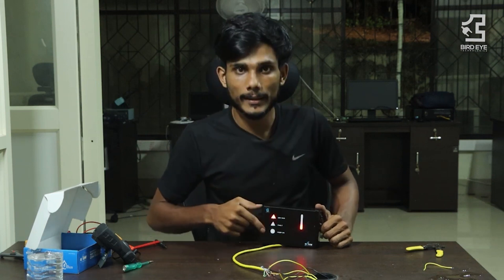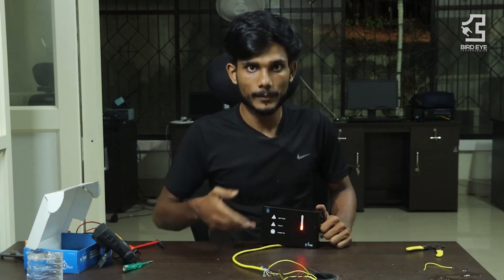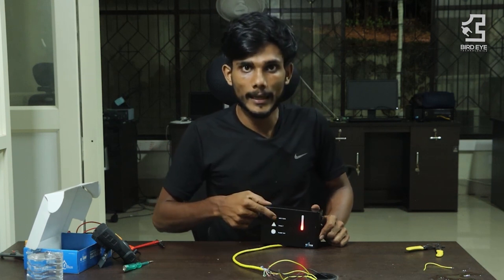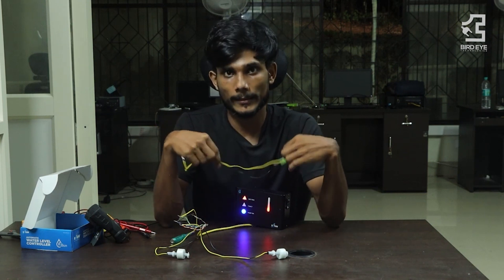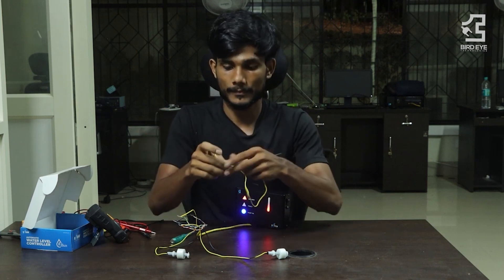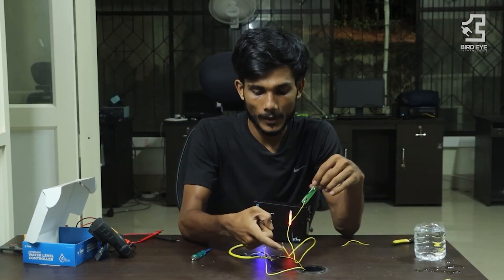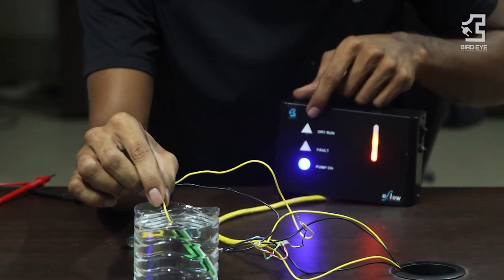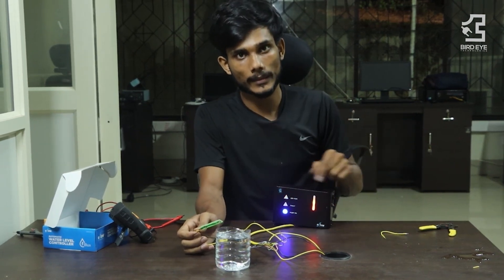OFlow DryRun Protection